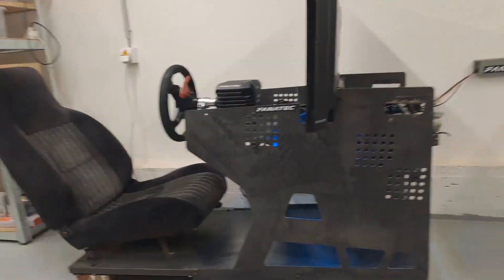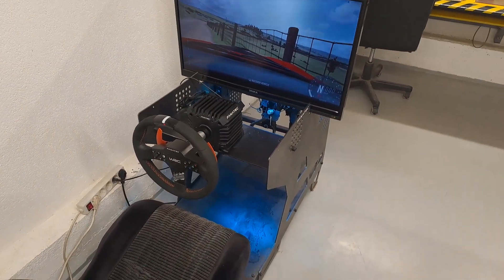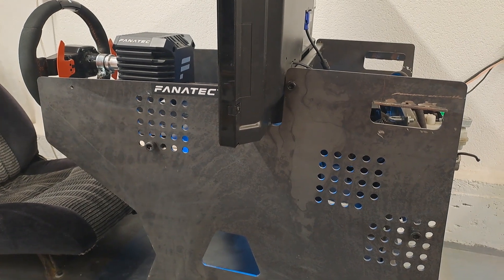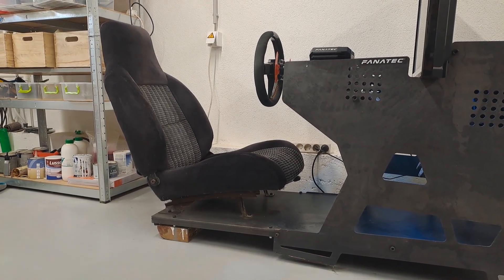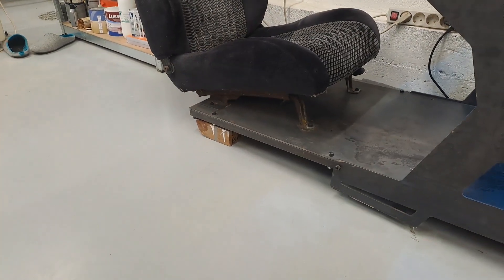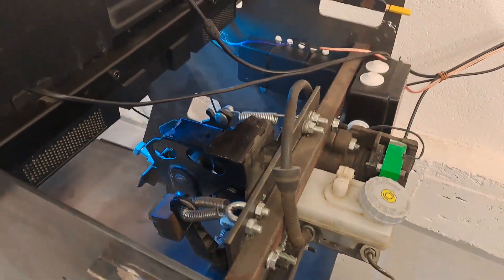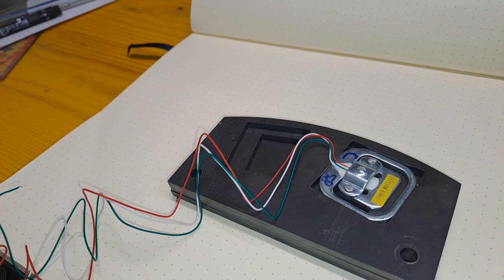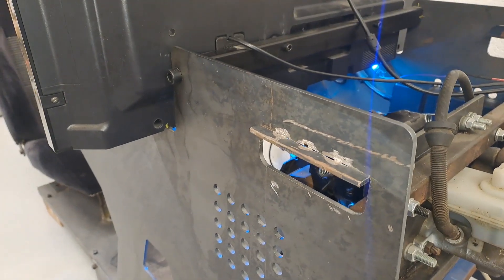How to make simrig with load cell / hall effect sensors / master cilinder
I will leave PDF file for cnc laser cutting as soon as possible.

0:00 Advantages and mistakes
3:42 Master cilinder / load cell / hall effect sensor
5:40 Electronics